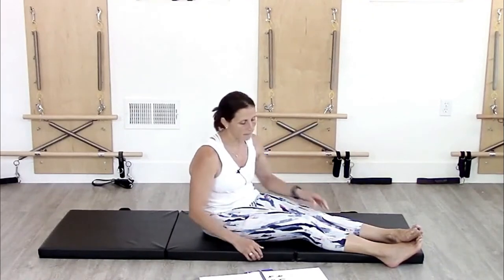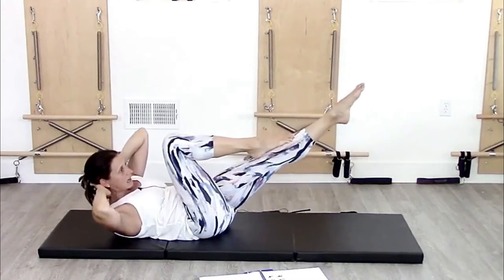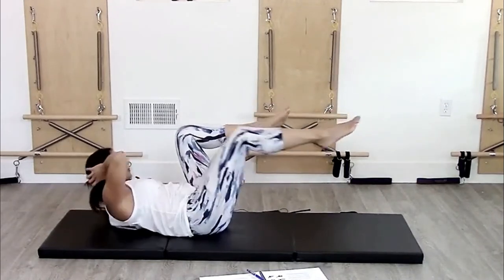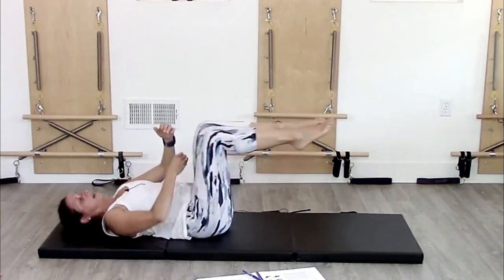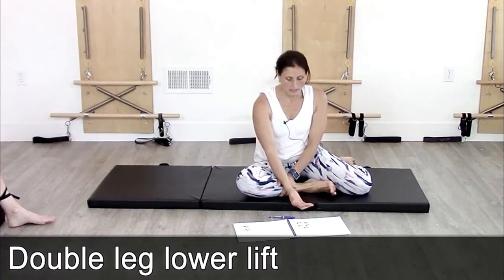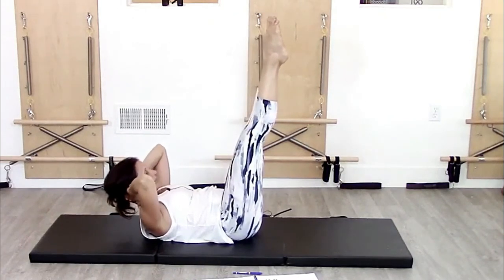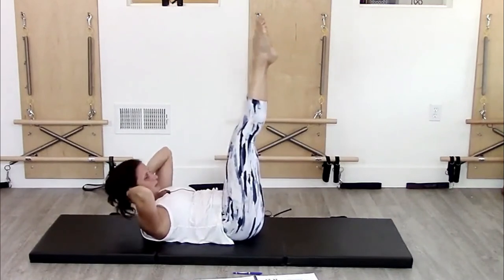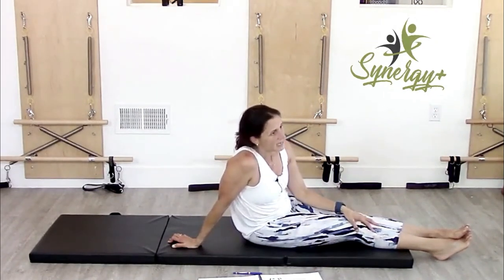Pilates Certification course - Module 1: Pilates Mat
Pilates Mat demonstration

Full certification courses taught by Zeina A. Grifoni, a licensed physical therapist, certified Pilates instructor, and movement and rehabilitation specialist.

Zeina will answer all your questions and give you all the information you need to make the right decision and chose the right course format, from a full virtual course to an intensive in-studio course.